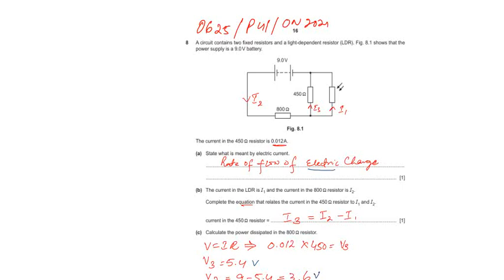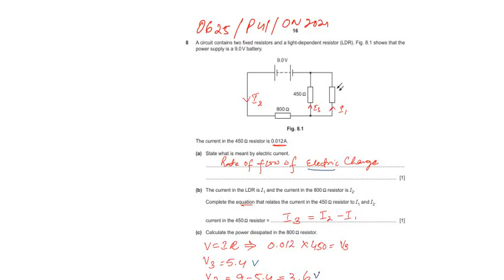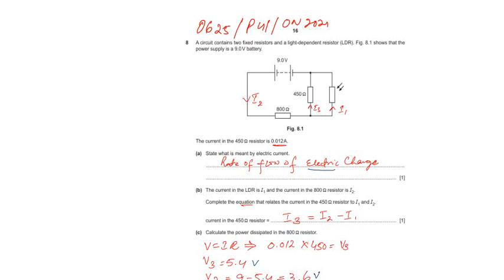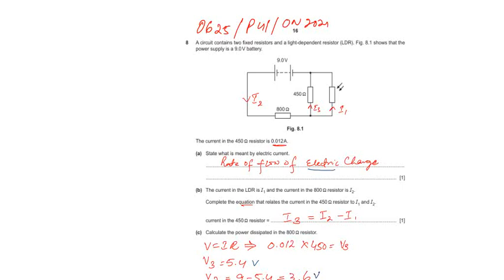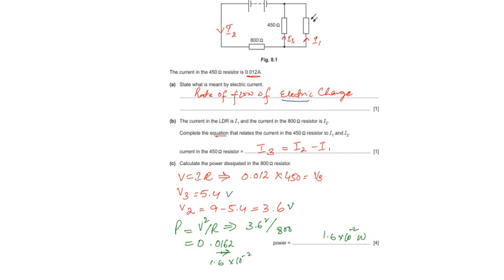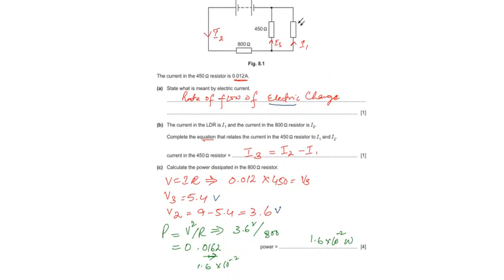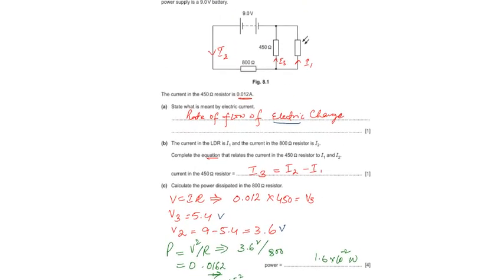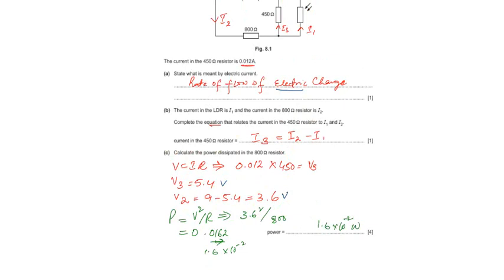CIE IGCSE Physics 0625 | DC Circuit | 2021 October November Paper 41 Q 8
CIE IGCSE Physics 0625
2021 October November Paper 41  Q8

Chapter:    DC Circuit
by
Sir Rashid Manzoor
Pride Academy